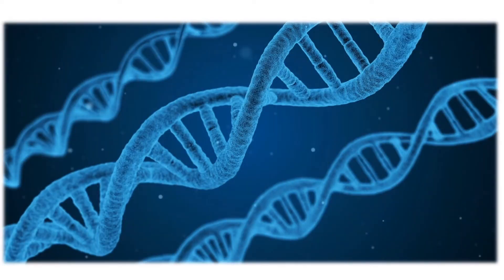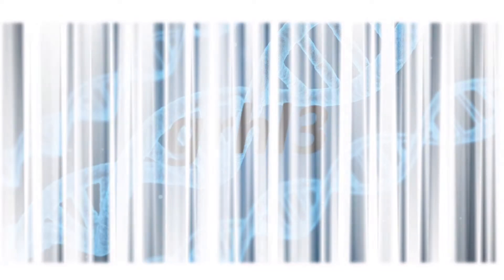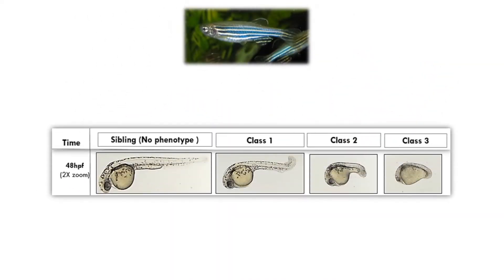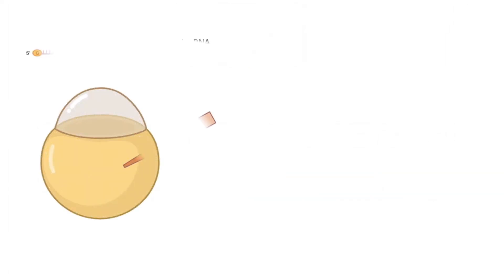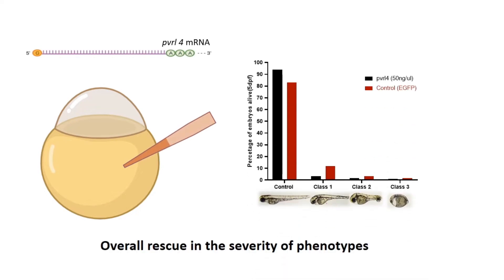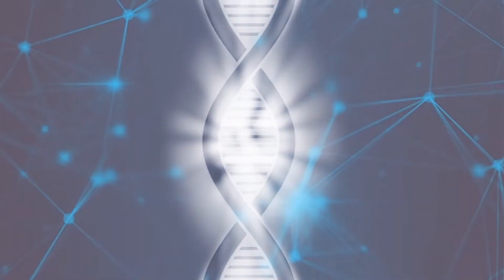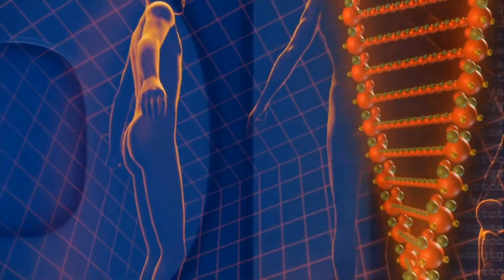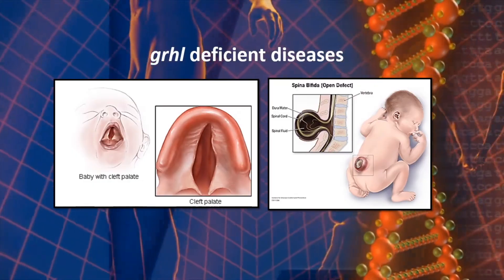Nishanthi Mathiyalagan: 2019 Visualise Your Thesis entry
Characterizing novel genetic pathways in epithelial development